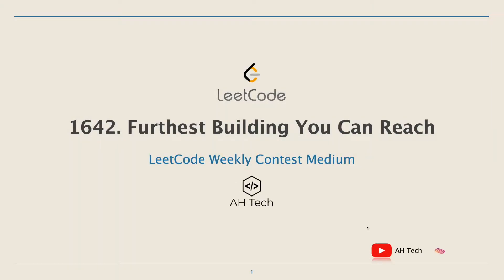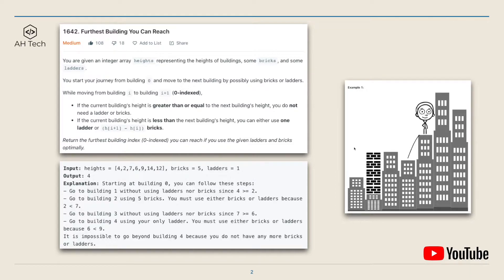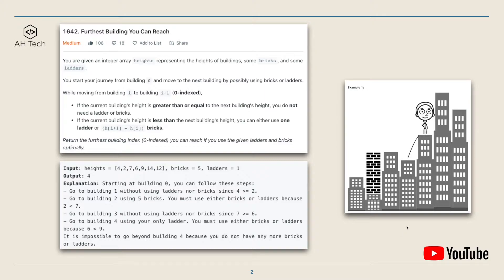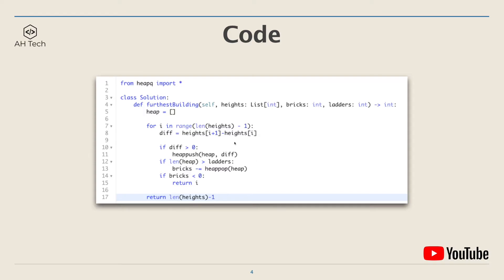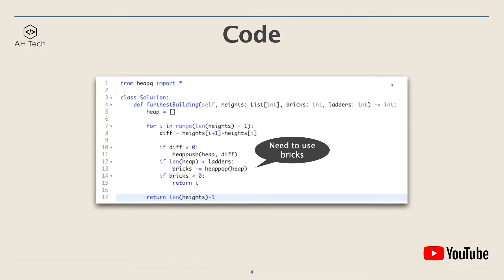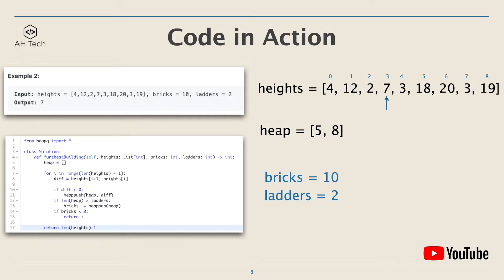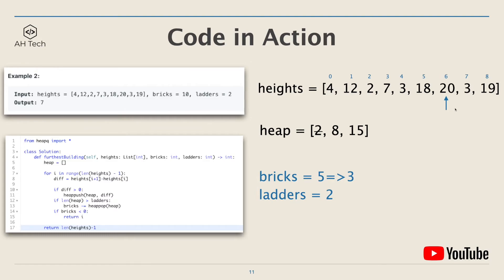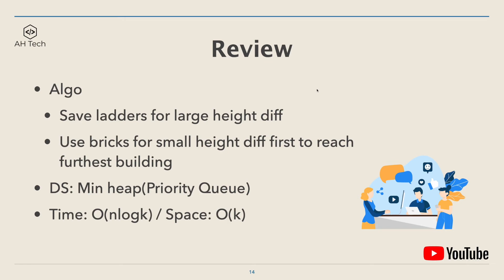LeetCode 1642. Furthest Building You Can Reach | Google Interview Question | Python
Let’s solve the medium question from the LeetCode weekly contest! Check out my solution in Python with clear visualization and explanation.

Timestamps ⏱️
00:17 Question statement
02:04 Intuition
02:50 Code
03:50 Code in action/visualization
06:29 Review